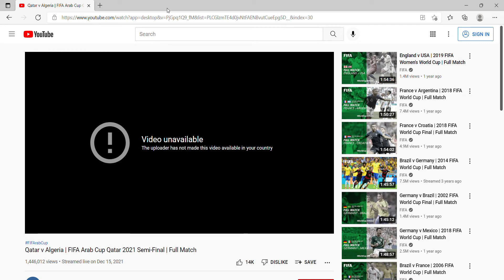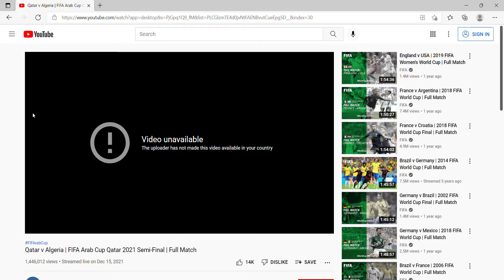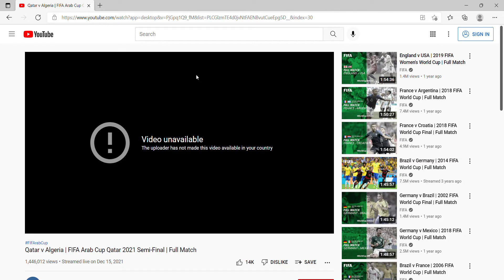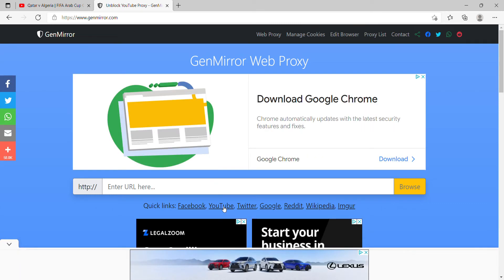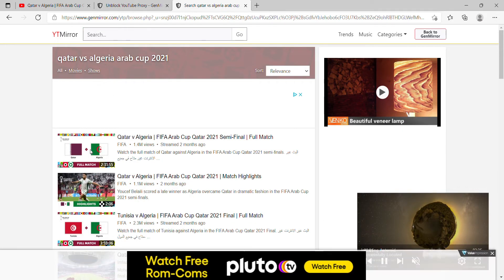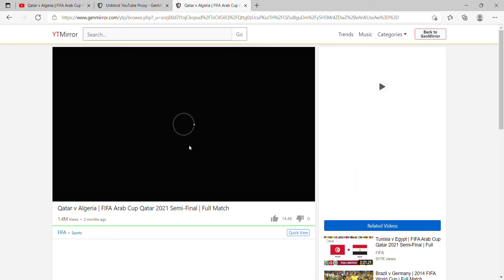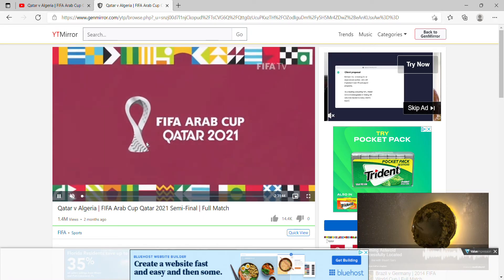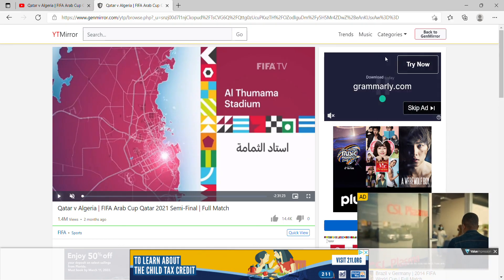How to watch blocked YouTube videos that isn't available in your country? No VPN needed!